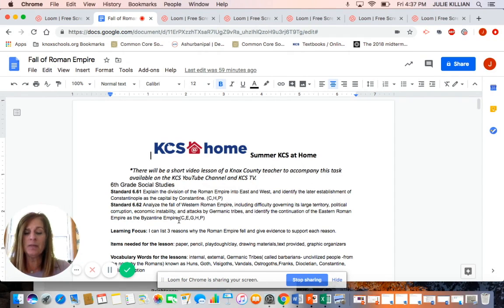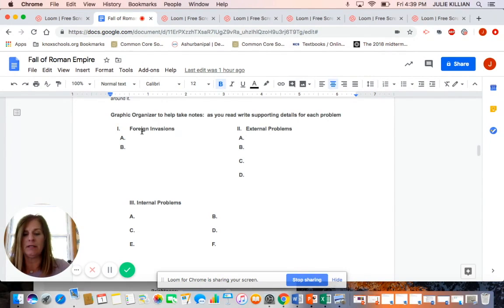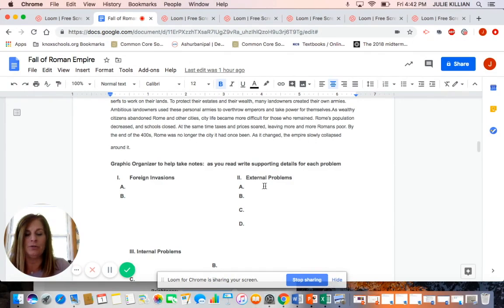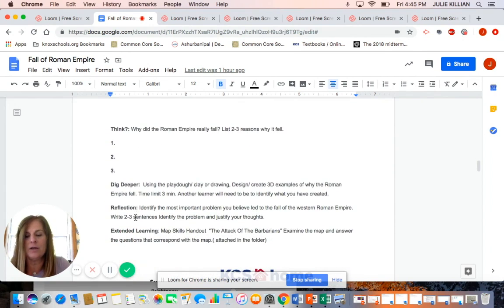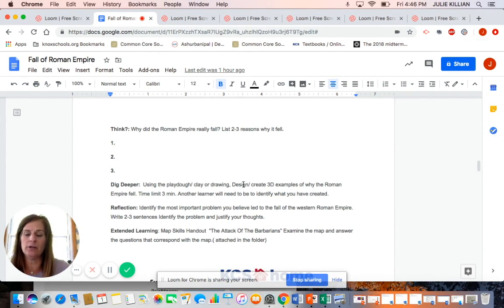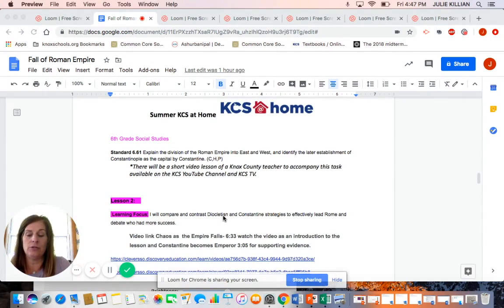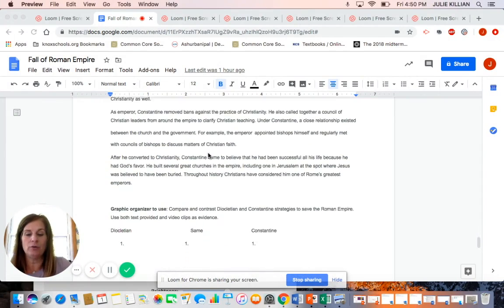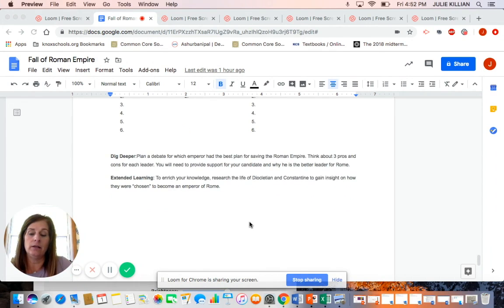KCS@home - Social Studies - 6th - Activity 4